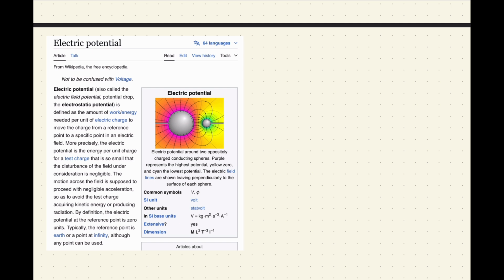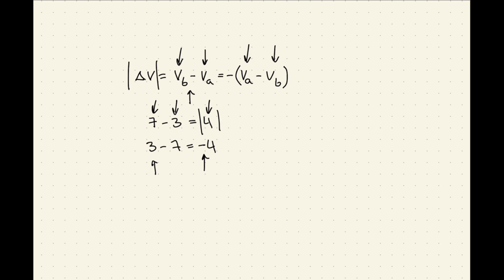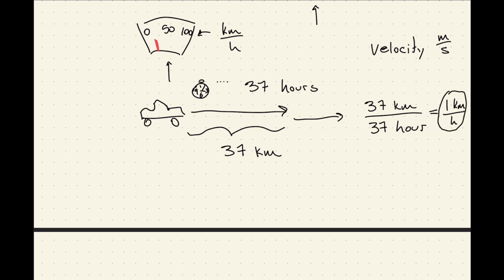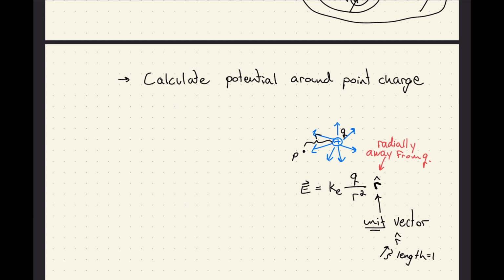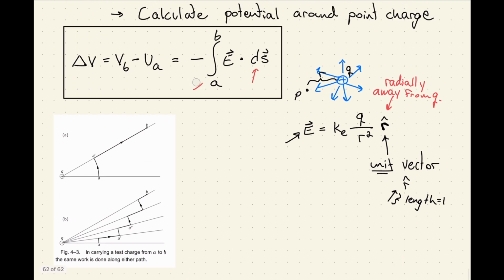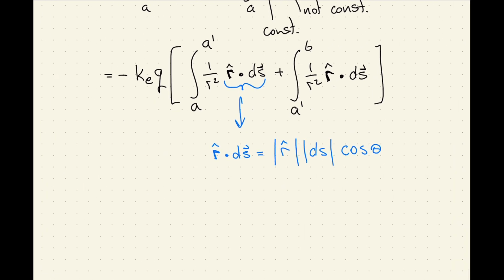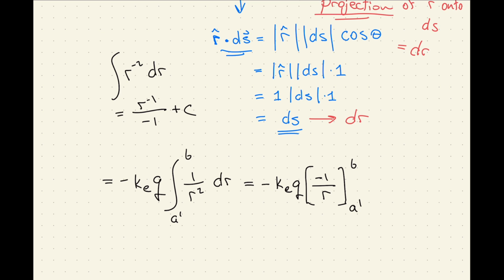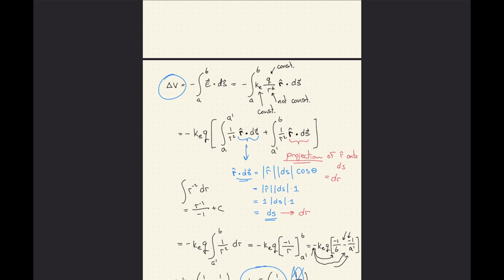Further discussions on electric potential and calculating the potential around a point charge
This video I discuss a few more important points about electric potential and I bring in some analogies I’ve heard that can make the concept a bit more graspable. I end the video off by using the integral equation for electric potential to calculate the electric potential near a positive point charge!

I know the videos I post are very long but this is my first attempt at explaining all the points and concepts of electrostatics on a video and I try my best to break down the ideas as much as possible. In the future I will try to contract the ideas down to shorter bite sized videos but for now I have to do these long monologues and get the idea out in some way or another!